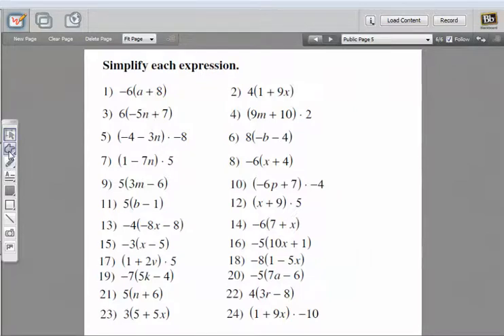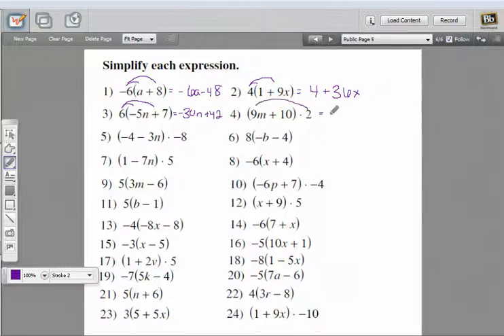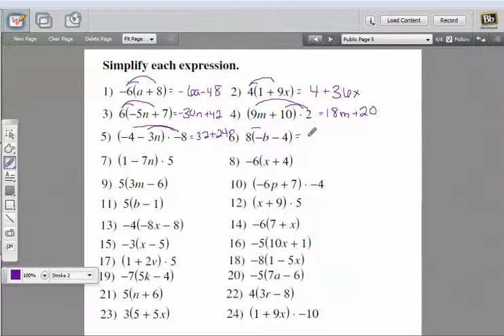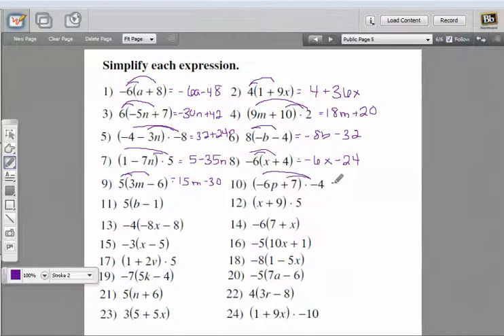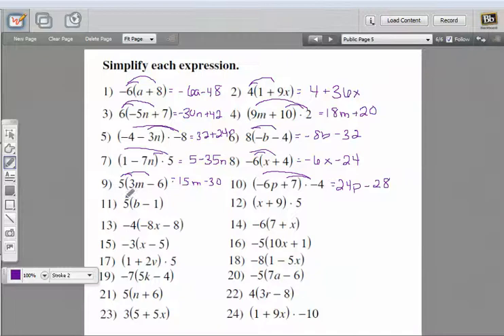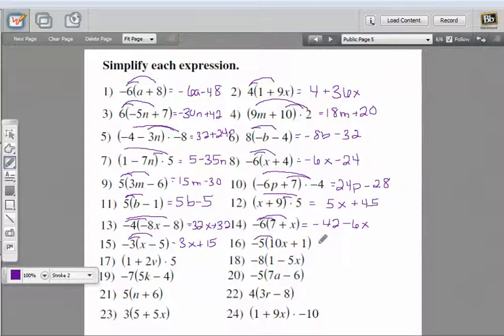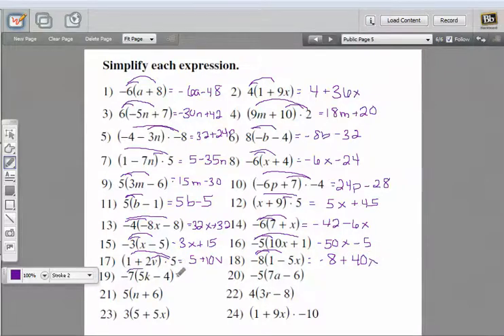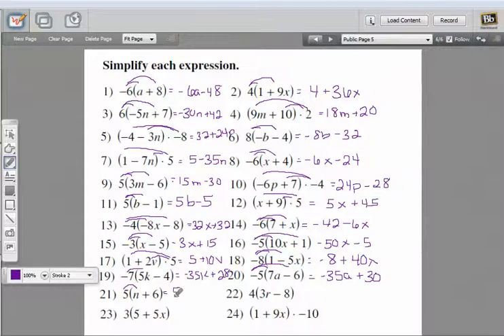distributive property 2